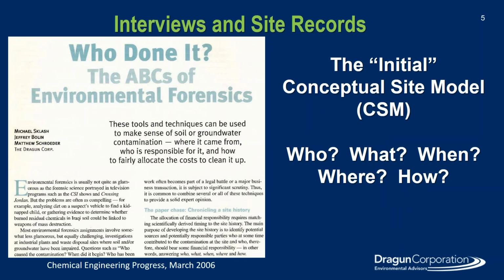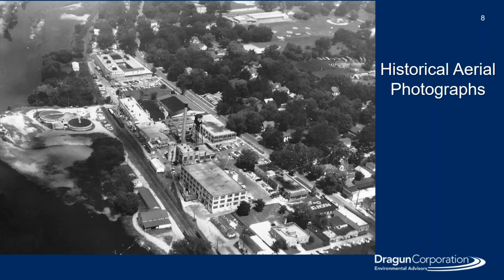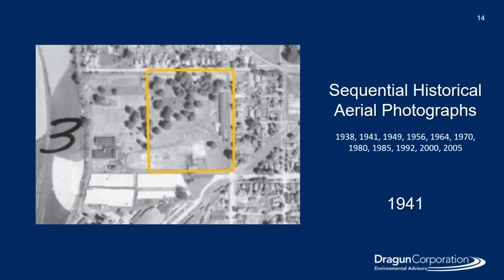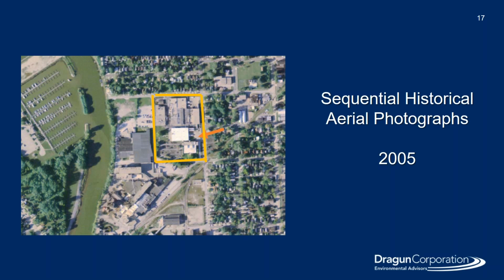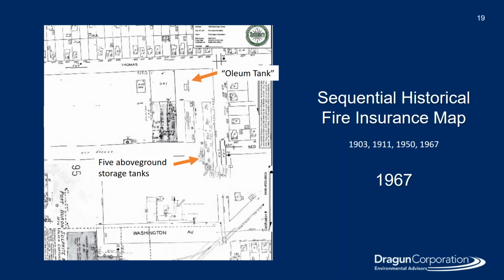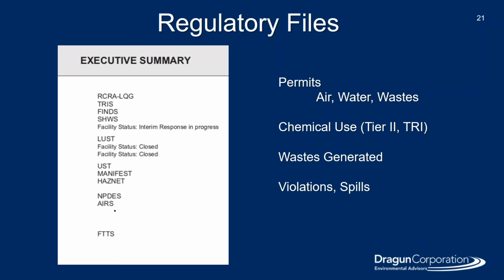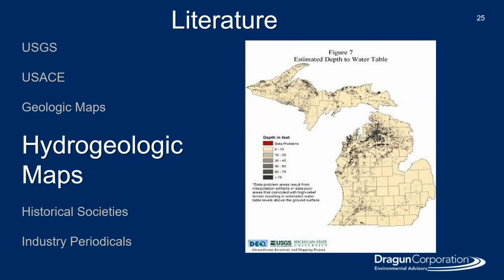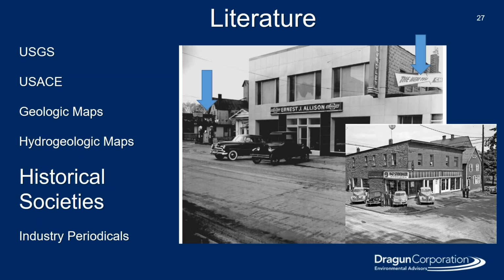Understanding Groundwater Contamination: Session 3 Interviews and Site Records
In this session,  Senior Environmental Scientist, Jeffrey Bolin discusses the importance of gathering information on the site history as you build your Conceptual Site Model.